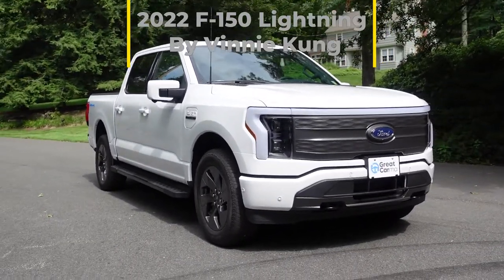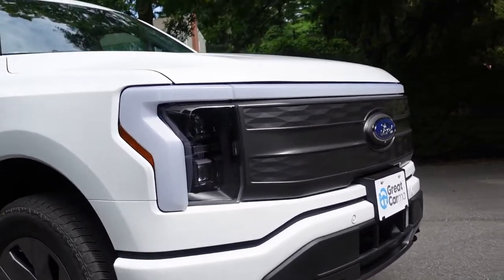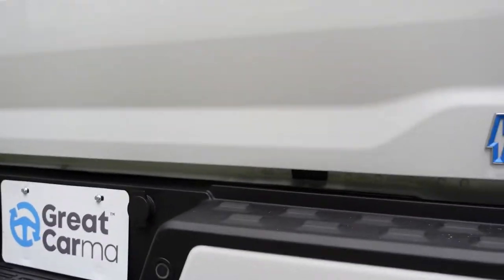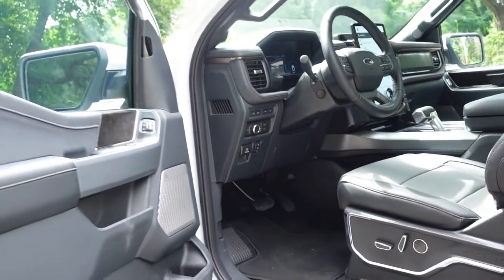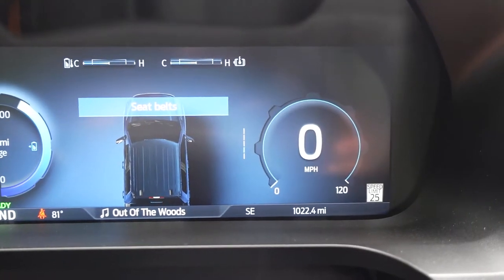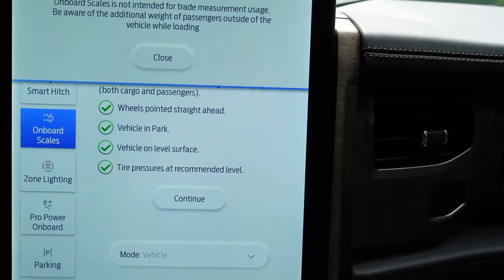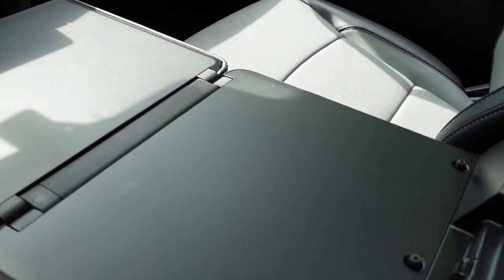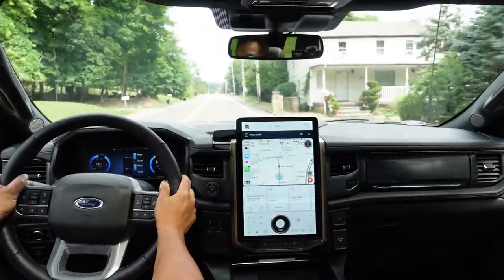2022 F-150 Up Close With VTK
Brimming with tech and incredible power is the new Lightning!